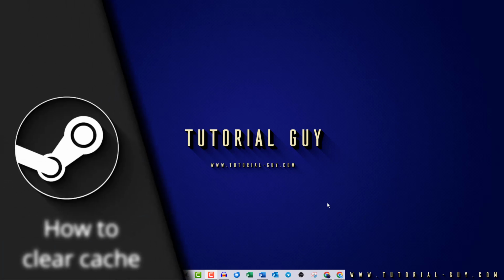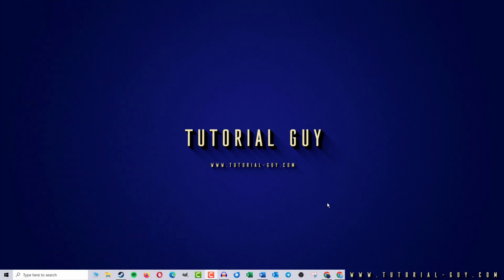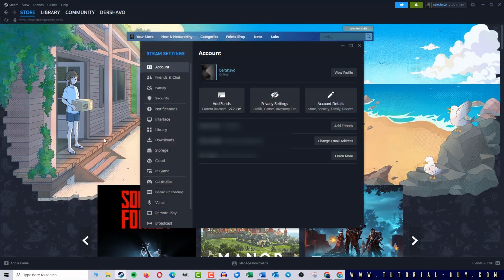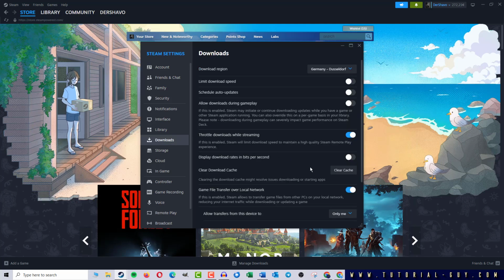How to clear Steam cache ✅ Tutorial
Learn how to quickly and easily clear your Steam cache with this step-by-step guide. Whether you're experiencing slow loading times or other issues with Steam, clearing the cache can help improve performance. Follow along to learn the simple process to clear Steam cache and optimize your gaming experience. Watch now and get your Steam running smoothly again!